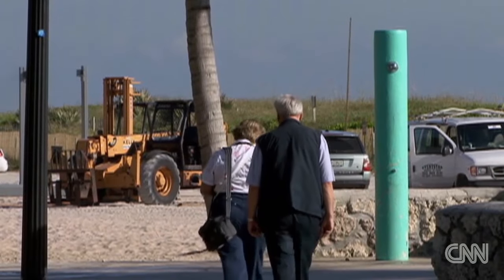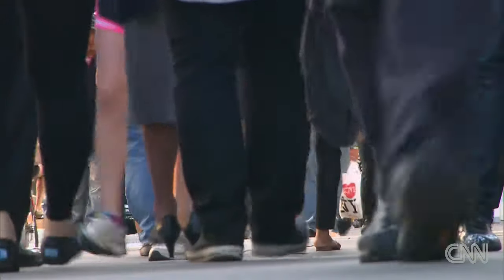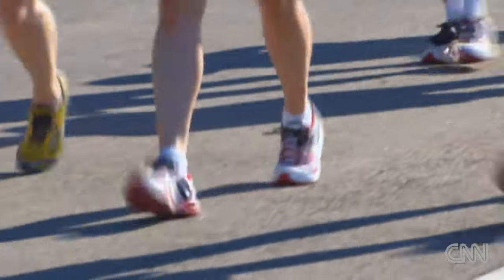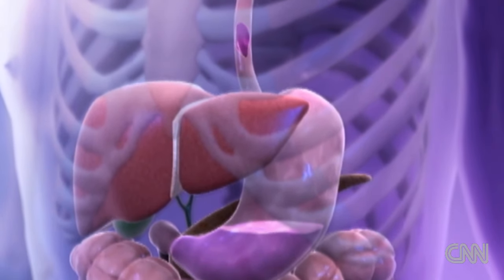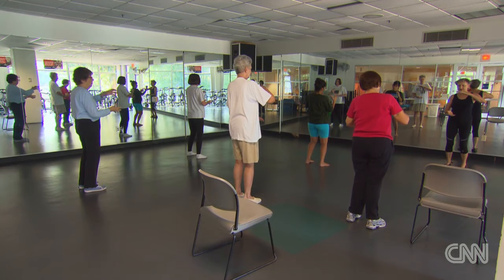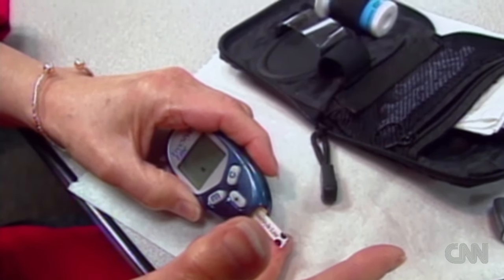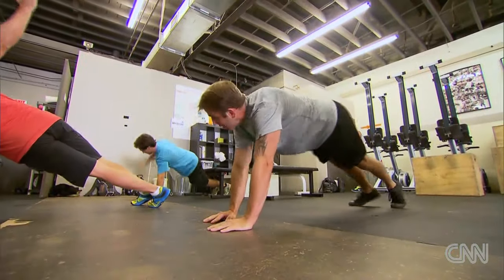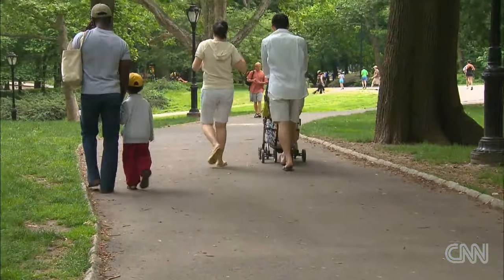Go for a walk after you eat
Holly Firfer has a new study that says going for a stroll after we eat may help protect us from type 2 diabetes.